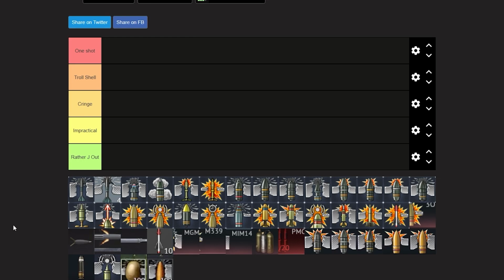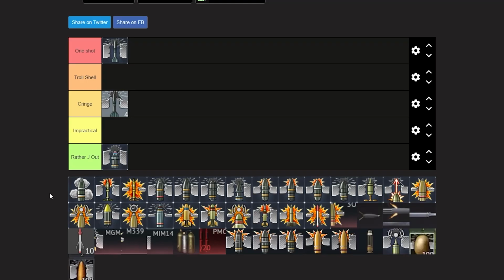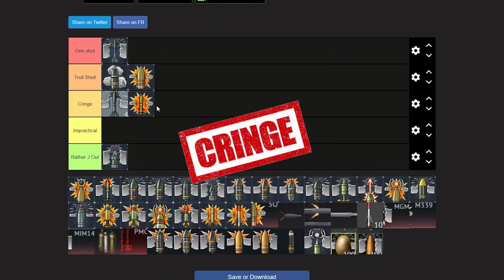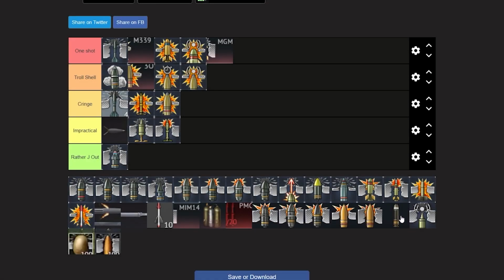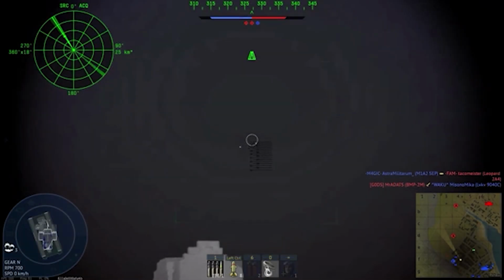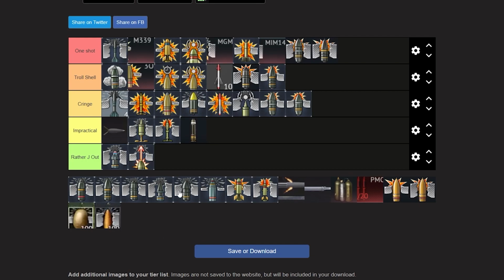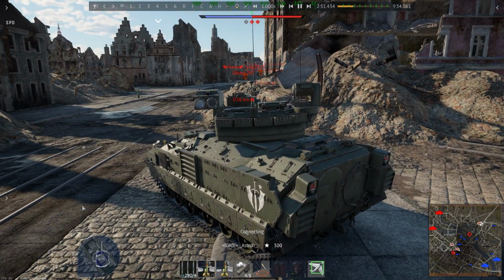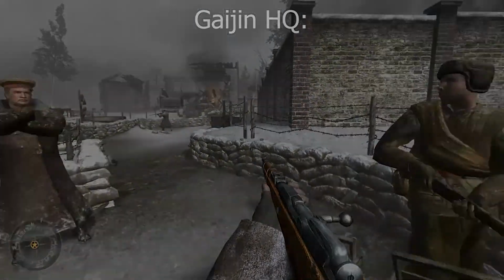The reality behind War Thunder Tank Shells...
I think there's a type of connection between the CSGO and War Thunder community, we both rage, we both smell, have crazy warthunder updates and we have a variety of content... Either way, this video was for EDUTAINMENT PURPOSES and hopefully you enjoyed the tierlist.